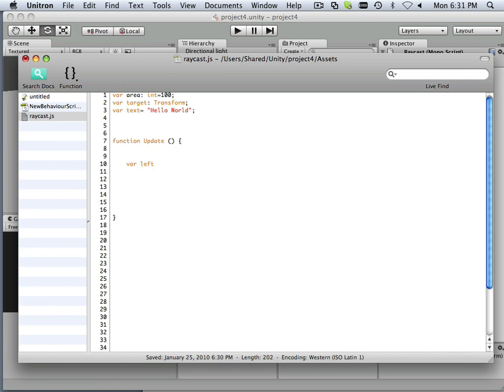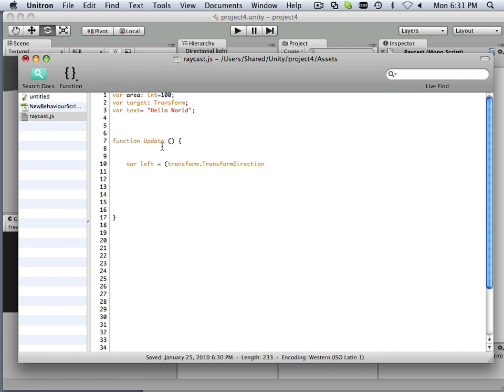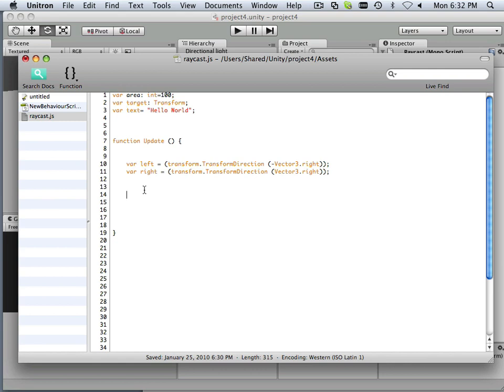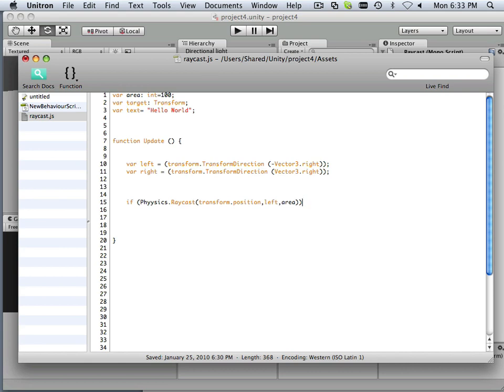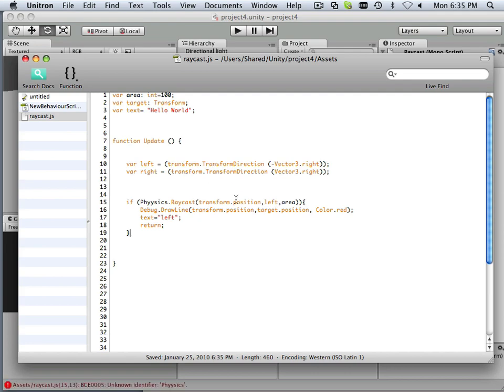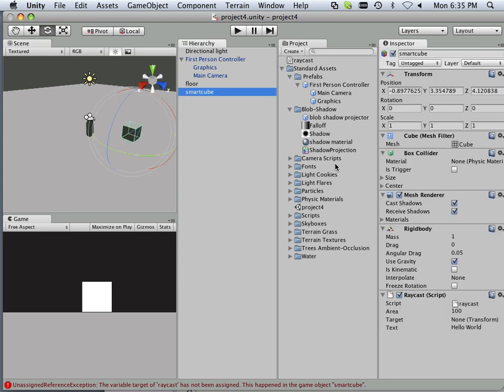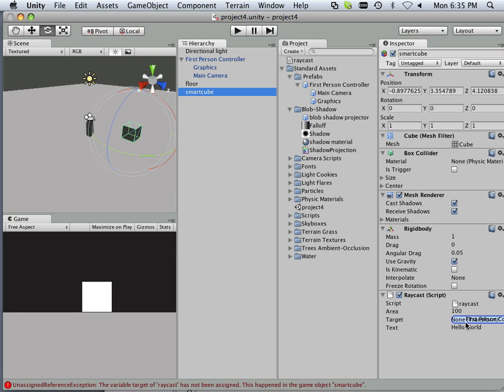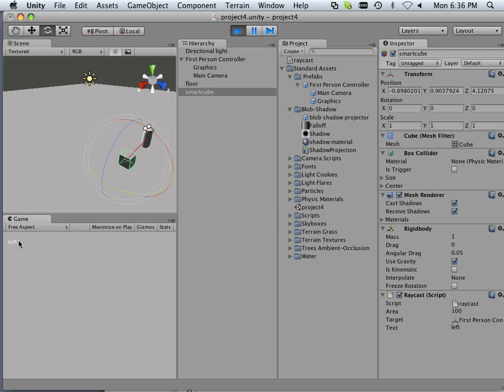0022 Unity_project4 (Raycast)